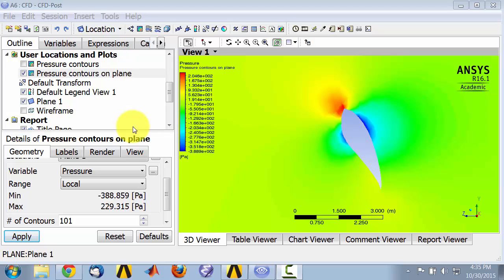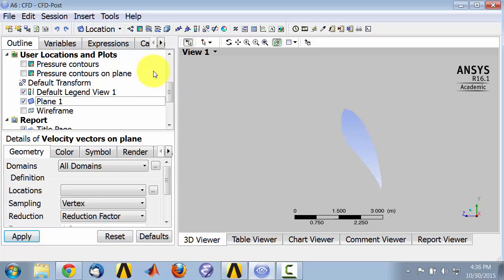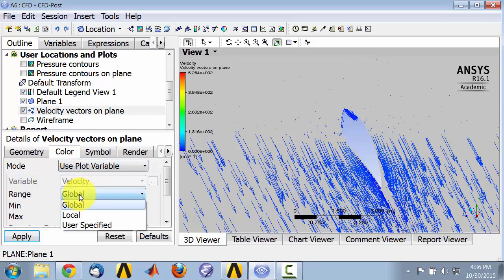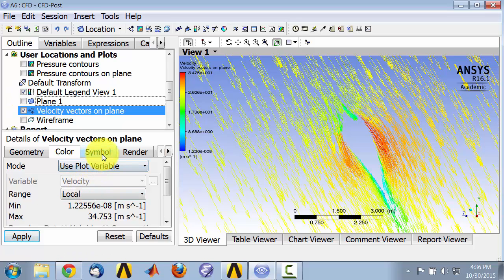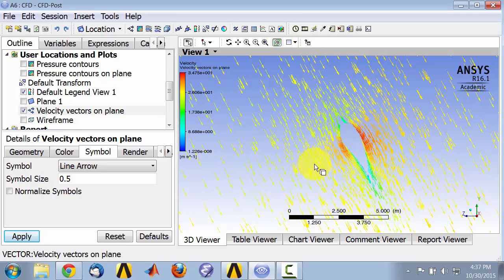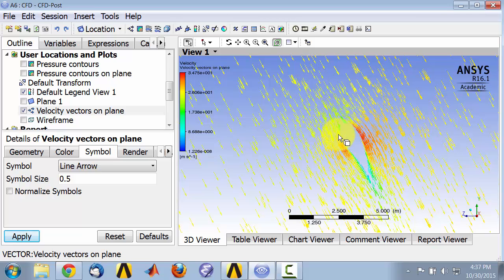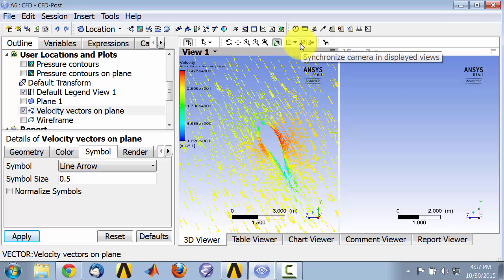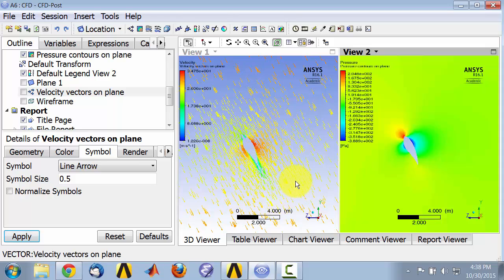Velocity vectors on a plane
This video is from the numerical results section of the wind turbine blade FSI tutorial on simcafe.org.